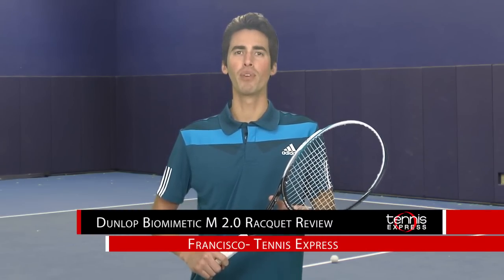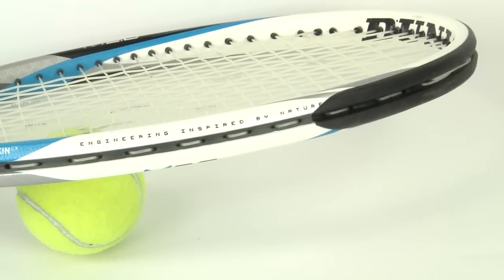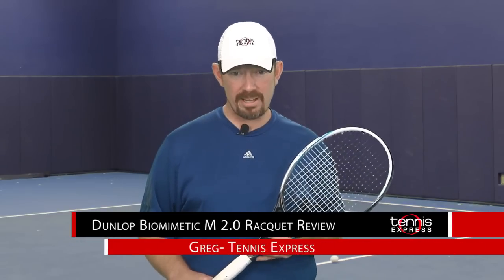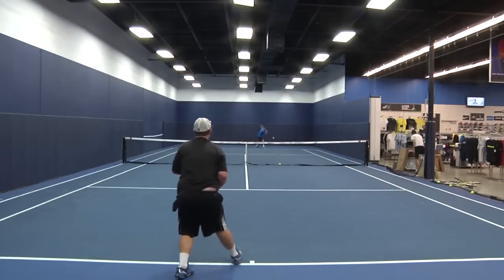Dunlop Biomimetic M 2.0 | Racquet Review | Tennis Express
If you like player's sticks but the weight can be a little much for your style, Dunlop's new Biomimetic M 2.0 should be right up your alley. By reducing the weight 1/3 oz. over the F 2.0 Tour, Dunlop has designed a control frame for the modern topspin style. Less weight will allow for higher racquet speeds and greater ability to "sweep" the racquet up the back of the ball for topspin. A more open 16 x 19 string pattern also allow for extra ball-biting grab and yet more spin. The other 2.0 control and feel features are also in the M 2.0. A 95 square inch head size, head-light balance, low flex and narrow 21.5mm beams allow hard-hitting players maximum stability and control from all areas of the court. Dunlop's new technologies help increase the comfort and control properties of their flagship player's frame. Biofibre in the racquet shaft increases shock absorption by 18% for top-level comfort. Aeroskin Cx is placed strategically on the frame according to the demands of the F 2.0 Tour player type, providing increased racquet speed through reduced aerodynamic drag. MoS2 grommets allow for reduced string friction within the grommet holes and a 27% increase in string movement for enhanced power and spin. Strong-hitting modern-style players will benefit from the M 2.0 if they need feel and control with extra racquet speed.

Head size: 95, Length: 27", Weight: 11.62 oz strung, String pattern: 16 x 19

Sign up for our newsletter and stay up to date with exclusive deals and current specials